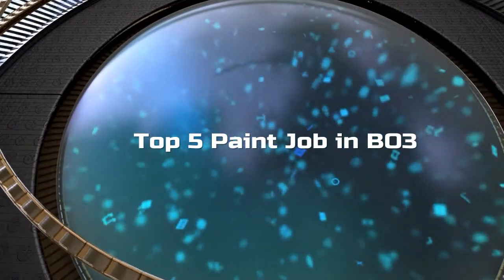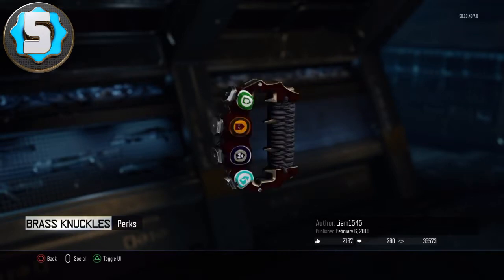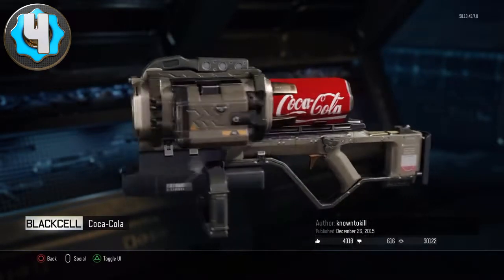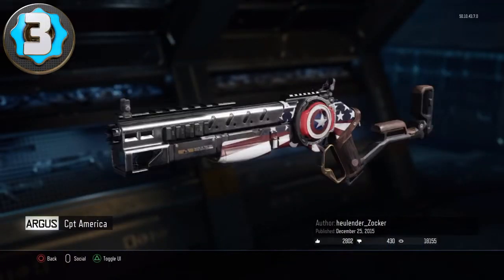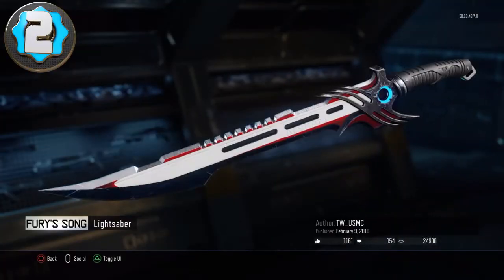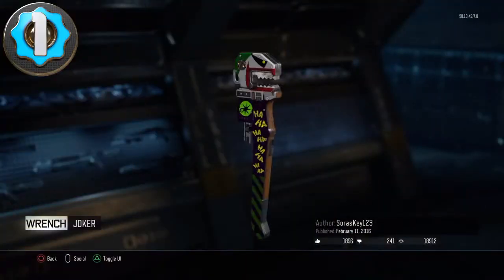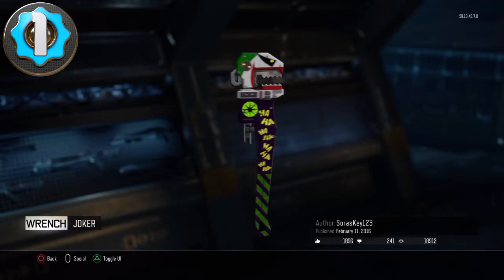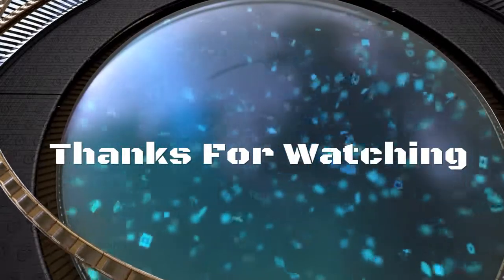Top 5 Paint Job BO3